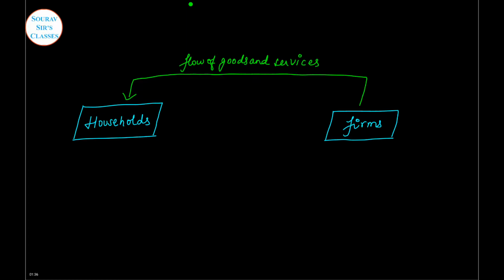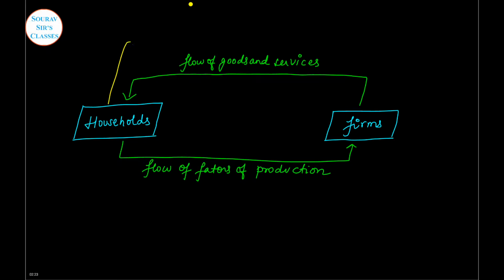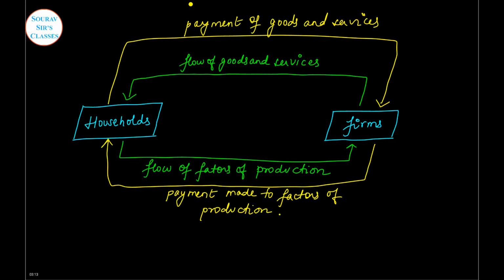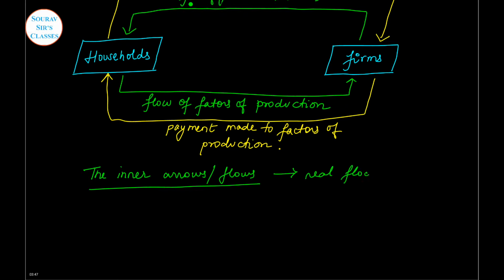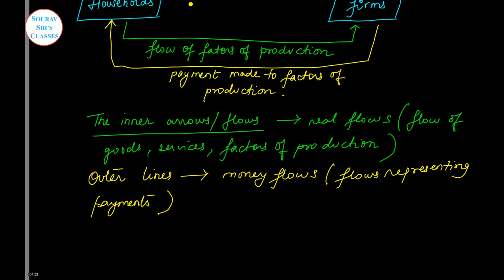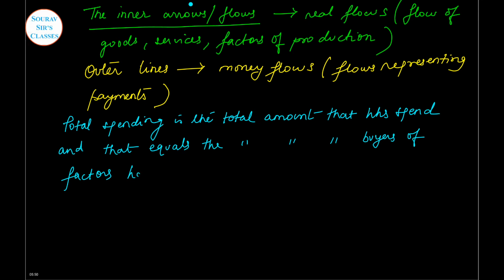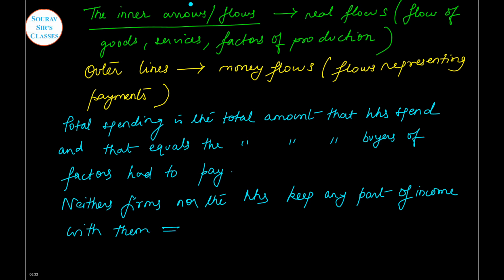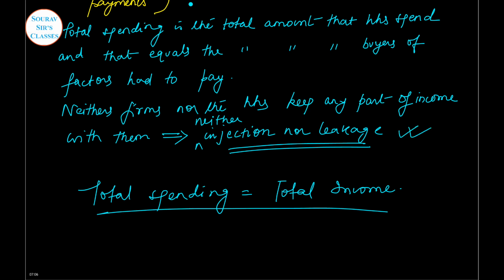INFORMATION VIDEO OF THE MACROECONOMICS TOPIC CIRCULAR FLOW OF INCOME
circular flow of income pdf

circular flow of income in an open economy

circular flow of income in four sector economy

importance of circular flow of income

circular flow of income ppt

conclusion of circular flow of income

circular flow of income class 12

circular flow of income tutor2u